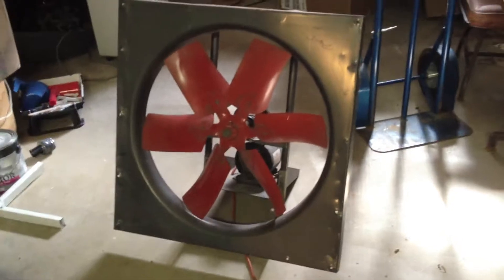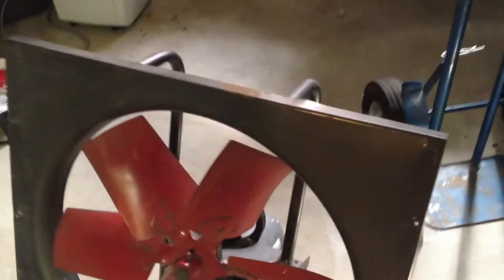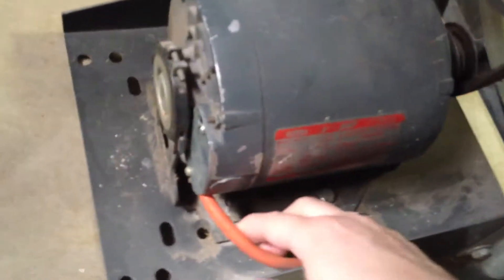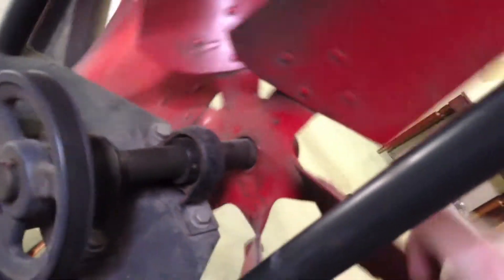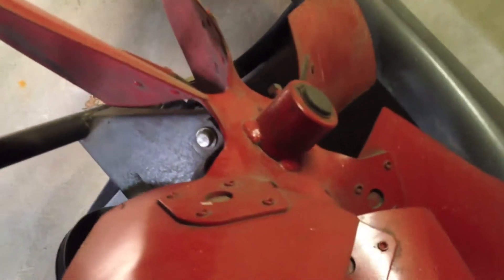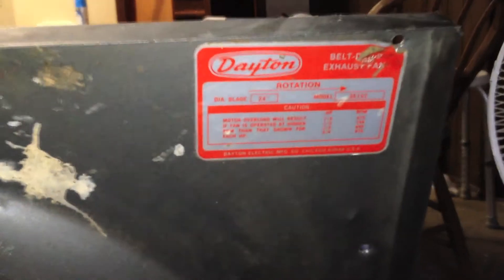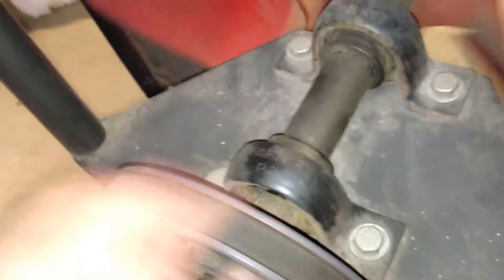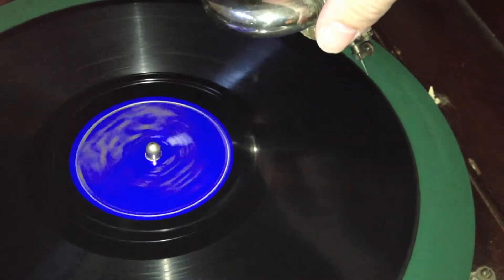Dayton industrial fan, retro theater seats and Victor Victrola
A 24" Dayton exhaust fan, antique cinema seats and my old retro stove and Victor Victrola